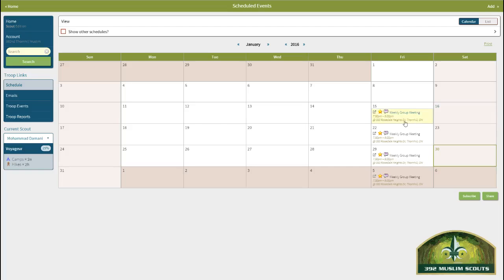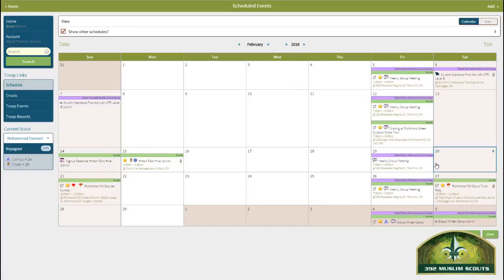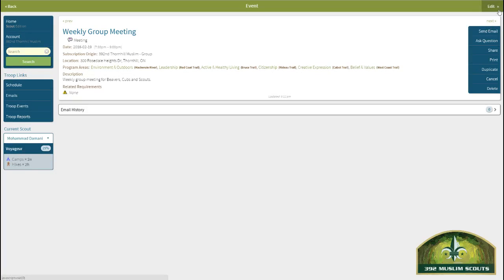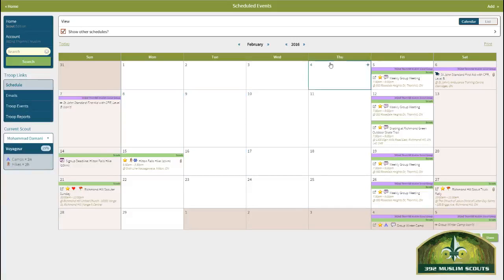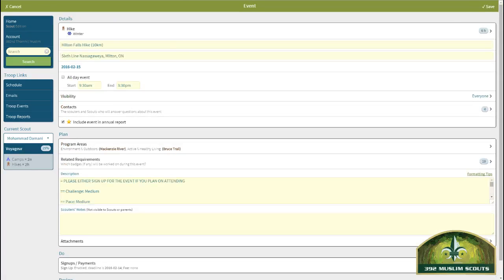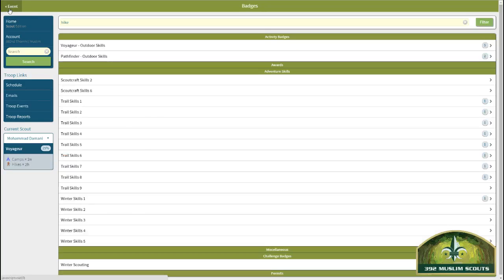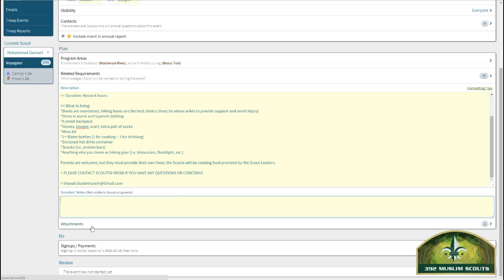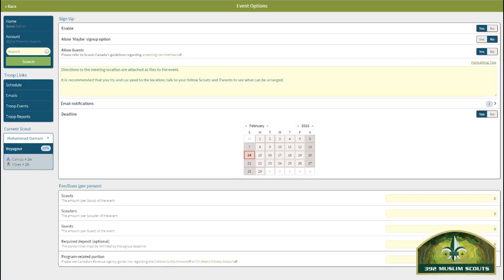ScoutsTracker Tutorial: Advanced Scheduling Features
A guide for Scouters who want to learn some of the more advance tasks, such as creating or importing events, badges, attachments, signups and viewing other calendars in ScoutsTracker. A guide created by Scouter Irfan of 392nd Thornhill Muslim Scouts group.